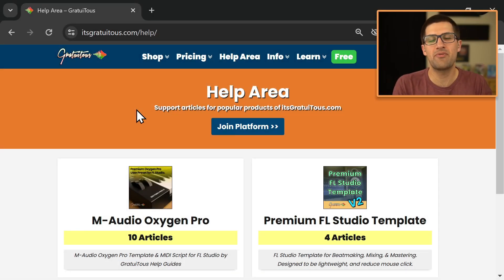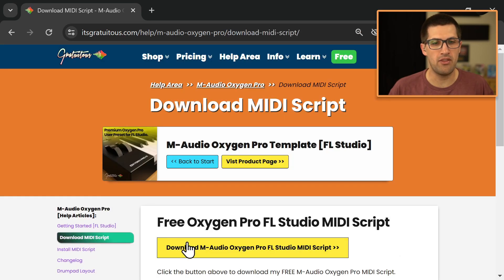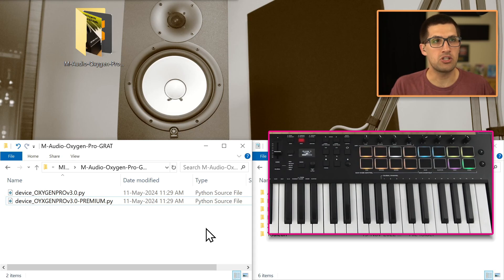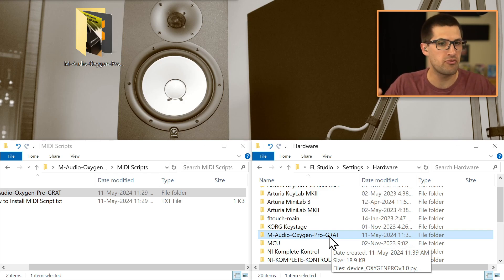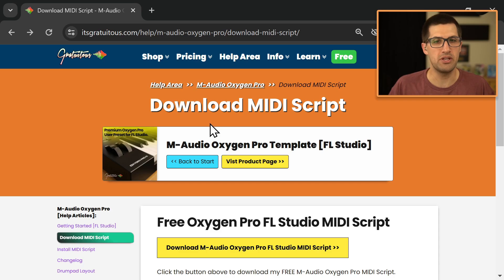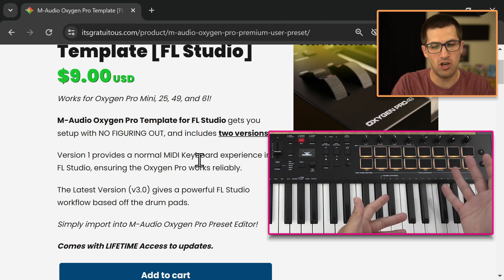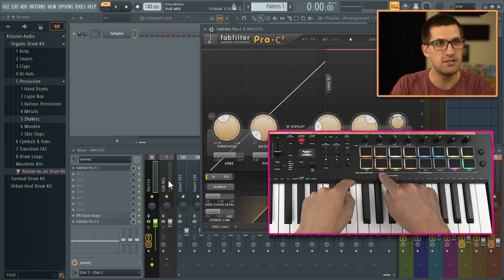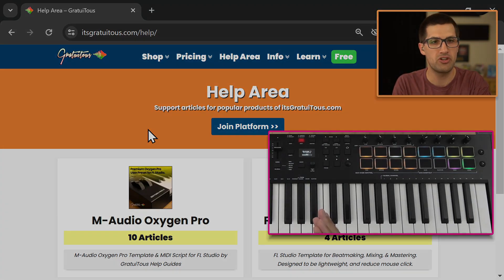FREE M-Audio Oxygen Pro MIDI Script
Download Oxygen Pro MIDI Script by GratuiTous to fix the transport buttons in FL Studio to ensure the LOOP button changes between Song and Pattern Mode.

The FREE MIDI Script for the Oxygen Pro gets installed into FL Studio's Hardware Folder inside your documents.